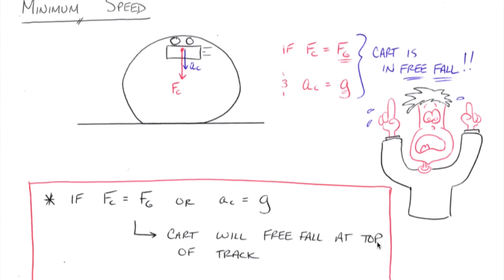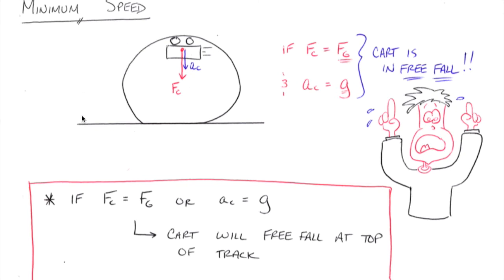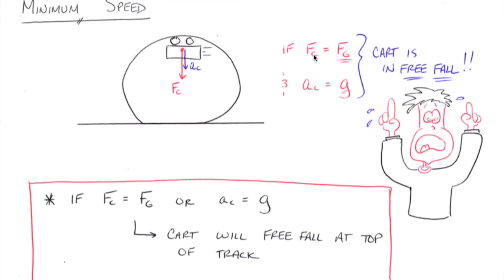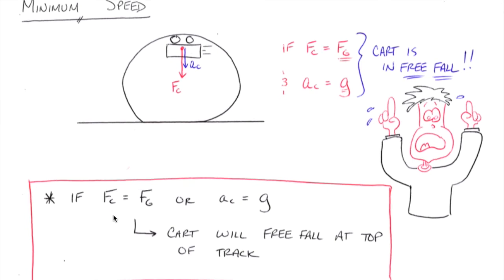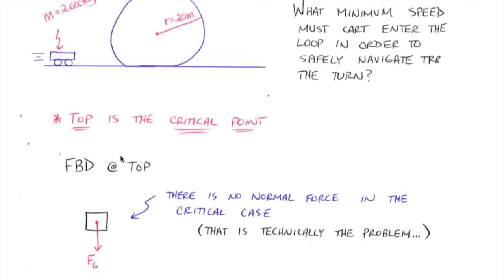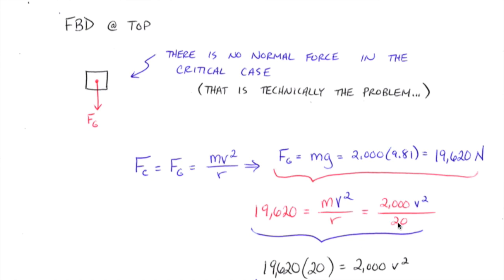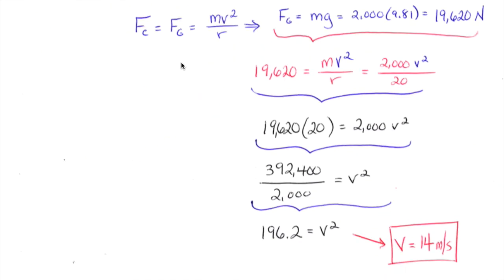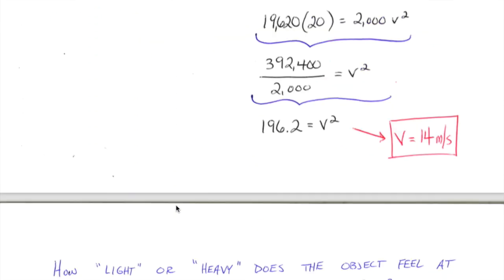Vertical Circular Motion Minimum Safe Speed